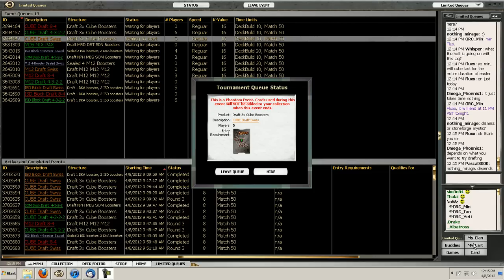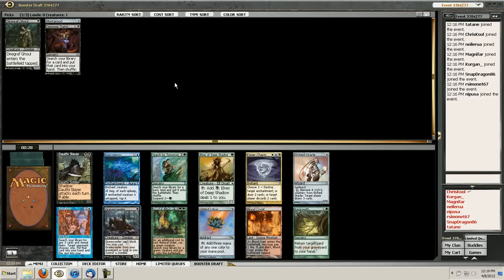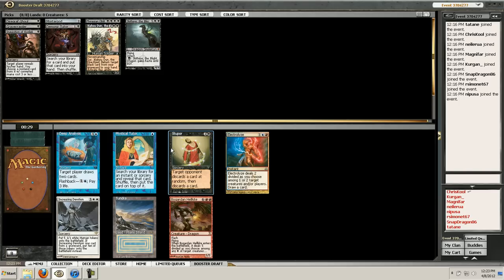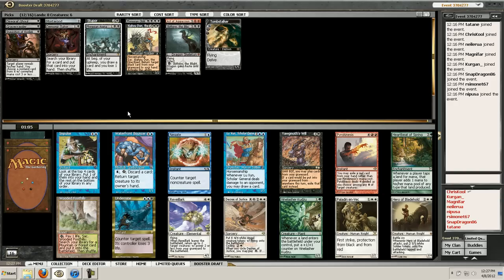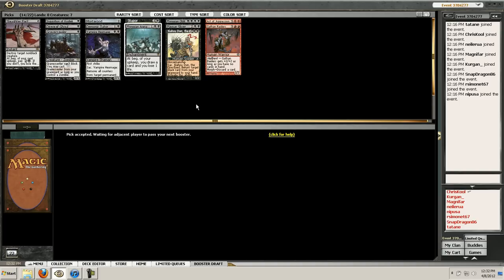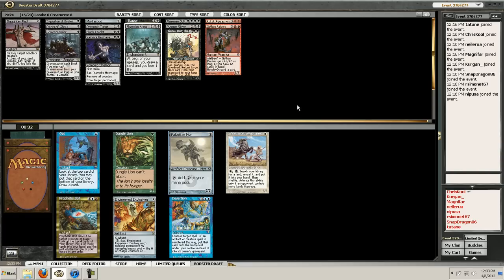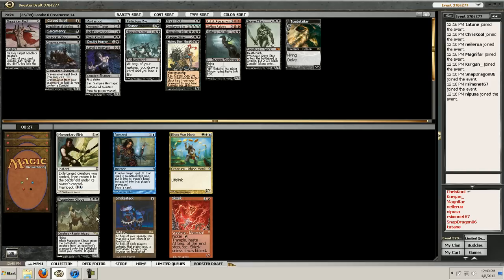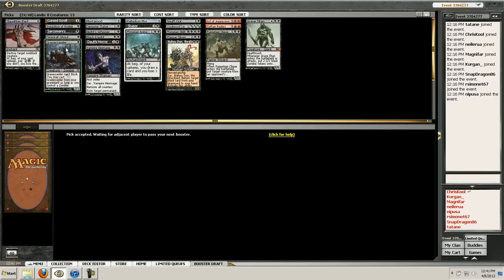Kool_Runnings_03May2012_Draft.avi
ChrisKool Drafts with the MTGO Cube.